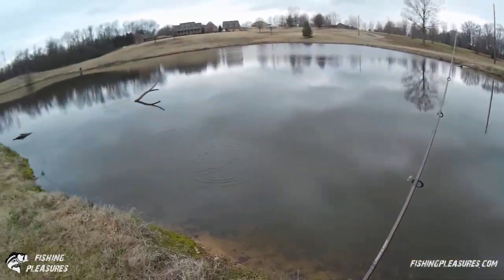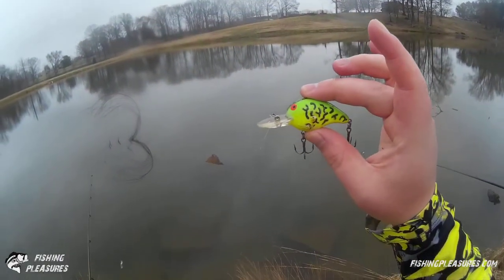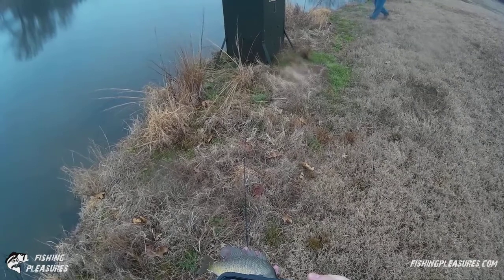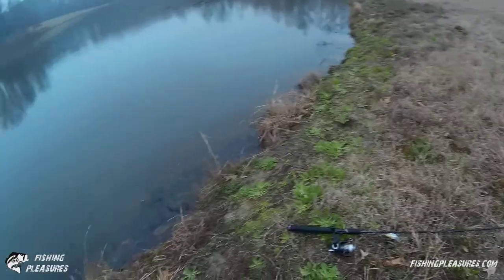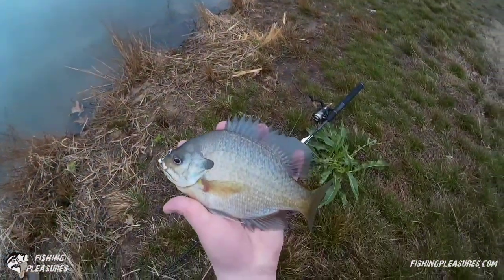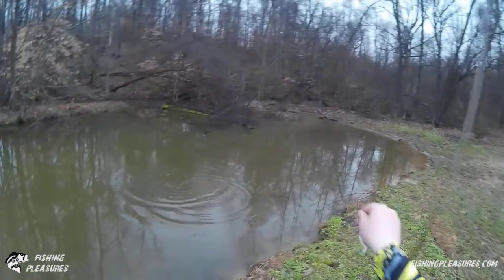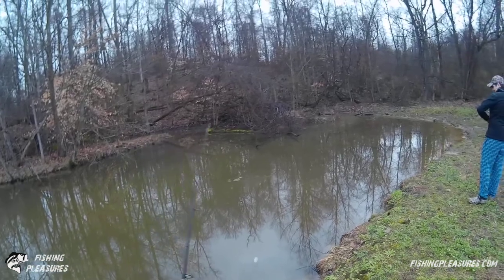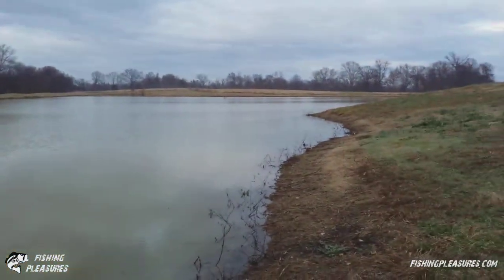Small Bass and Bluegill Fishing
Last day of fishing in Tennessee, and once again, my friend's son Wade Cherry, took me out to local private ponds (with permission from the land owners) to do some fishing! In this episode, I was mostly targeting big Bluegills (8-10 inches) this time, but we also caught a bunch of dink Bass. I did get my nice Bluegills though! Enjoy the video!

Rods: Mitchell Pesca 6'6" Spinning Rod w/Shimano AX 2500FB Spinning Reel
Shakespeare Ugly Stik GX2 Spinning Rod w/Shakespeare GXL30 Spinning Reel
Jigs: Arkie Lures Jigs
Lures: Arkie Lures Big Bite Panfish Grubs, Maxx Bass Square Bill Crankbait

Weather: 60-65F | Cloudy, Rain/Mist | Wind: 5-10mph